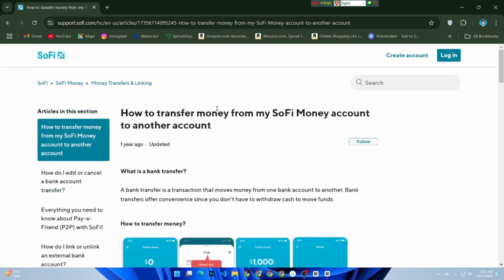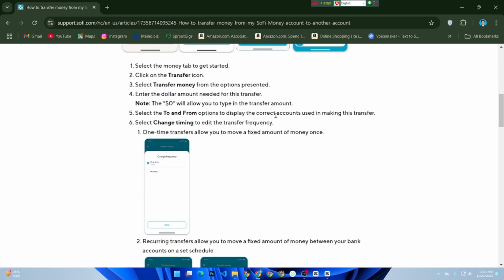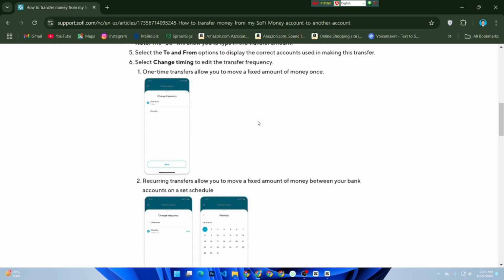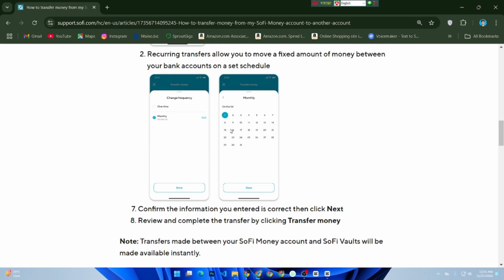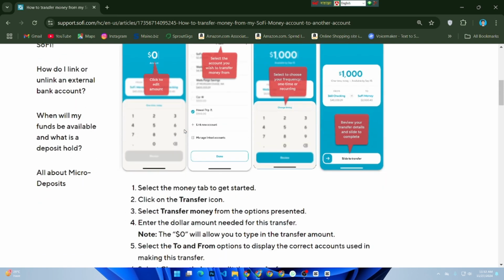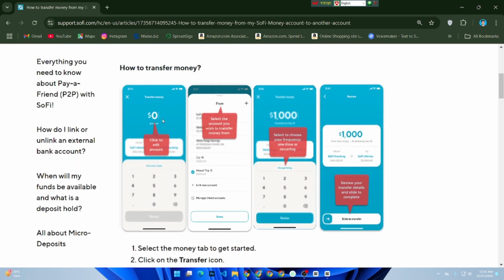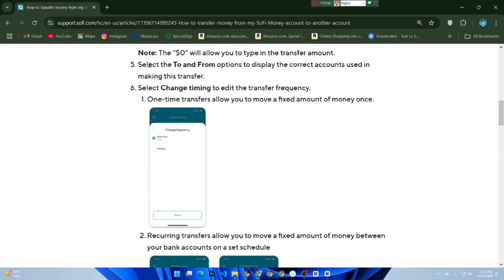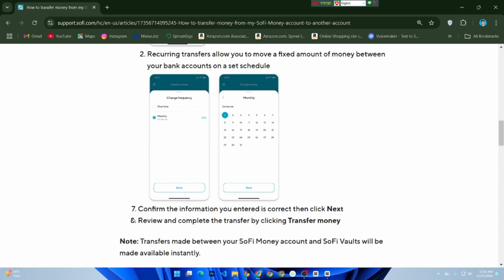TRANSFER MONEY FROM SOFI TO CASH APP - 2025 (FULL GUIDE)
TRANSFER MONEY FROM SOFI TO CASH APP :  Want to transfer money from SoFi to Cash App? In this video, we'll walk you through the simple steps to send funds securely from your SoFi account to Cash App, so you can easily access and manage your money. Follow along for a smooth and hassle-free transfer!